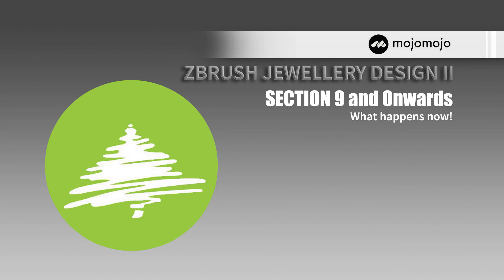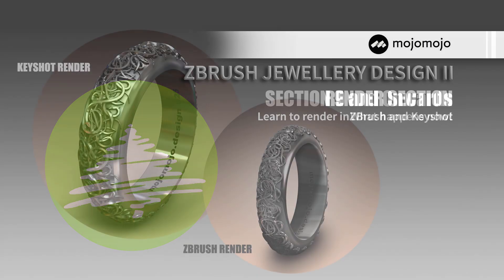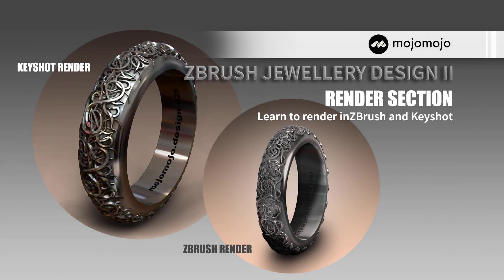Using ZBrush for Jewelery Design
Using ZBrush for Jewellery design does not need to be as hard as you think in fact you will be creating your first ring in under 20 minutes!